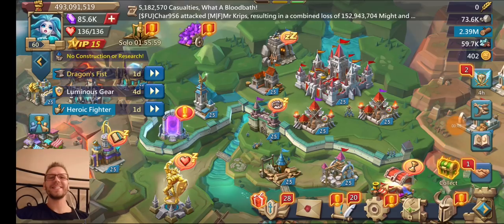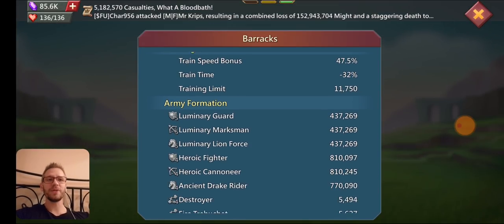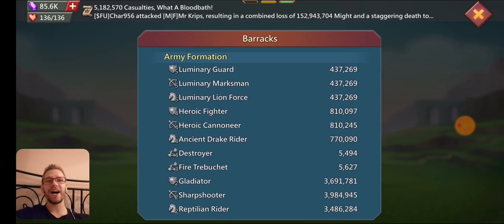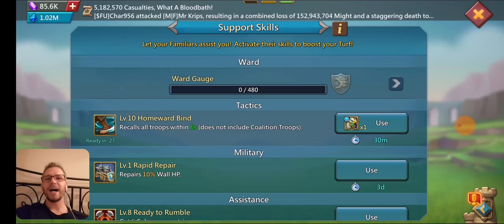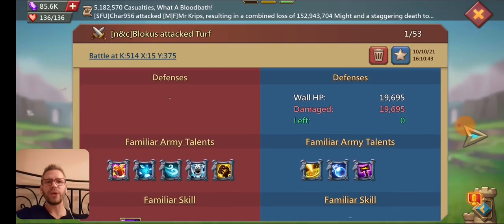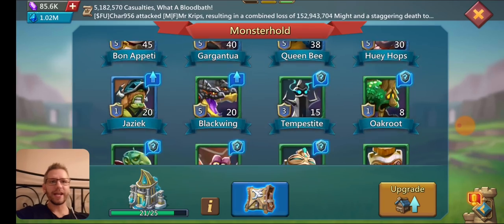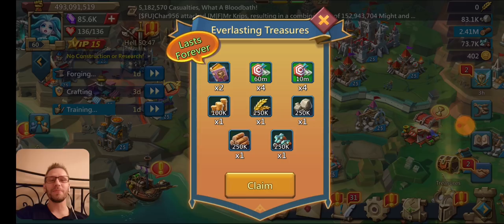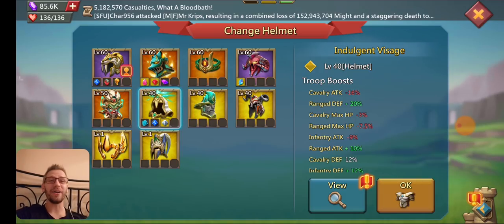T5 MYTHIC RALLY TRAP ACCOUNT OVERVIEW. My Griffon Trap Account Update. Lords Mobile.